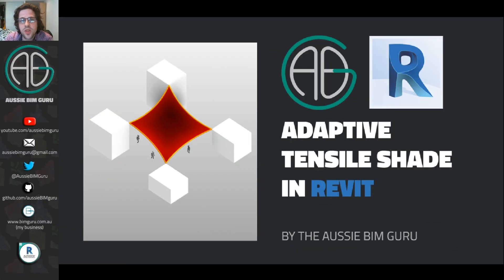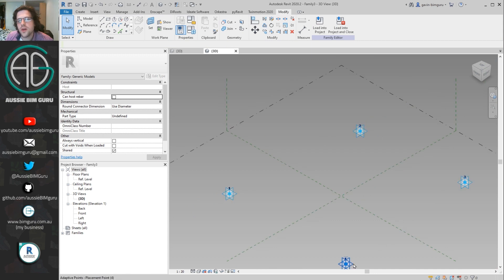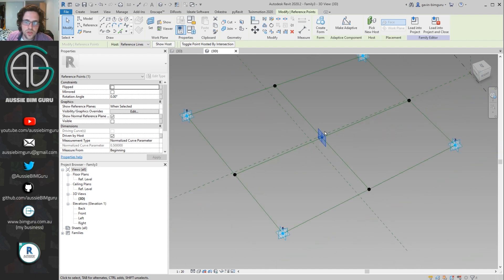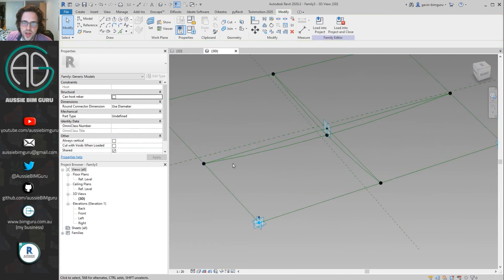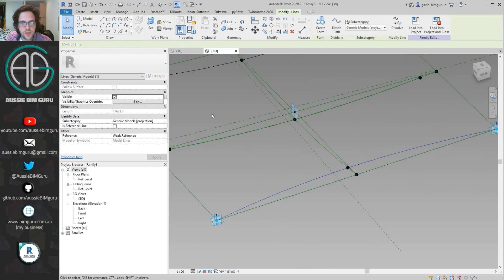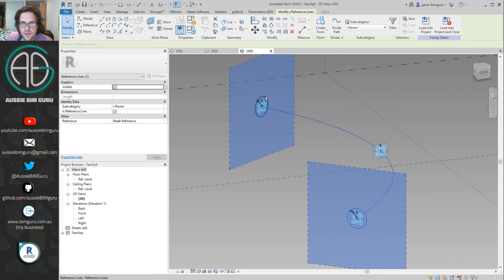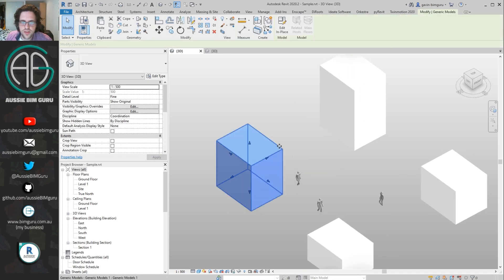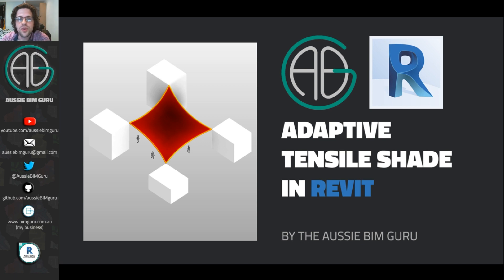Adaptive tensile shade in Revit!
I've had quite a few requests to cover an adaptive component example for a while, so decided to show one that has been commonly asked for - an adaptive tensile shade with optional sag!

1:00 Modelling begins
1:30 Adaptive panel
8:35 Adaptive edge
10:17 Adaptive panel
11:30 Placing the panel
13:10 Outro